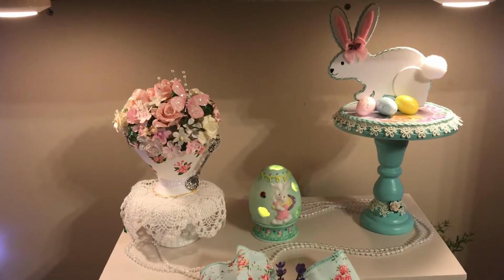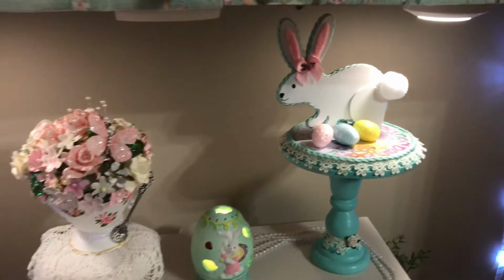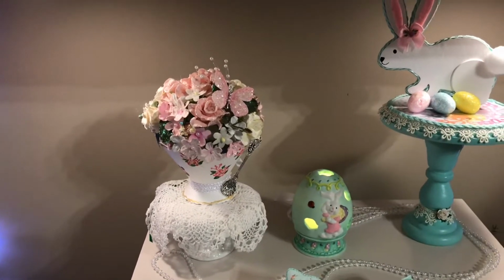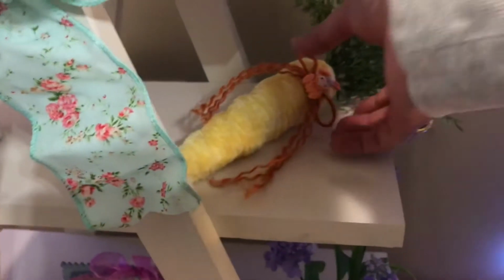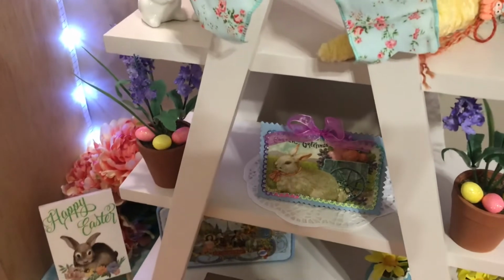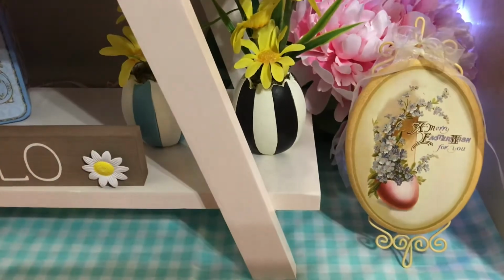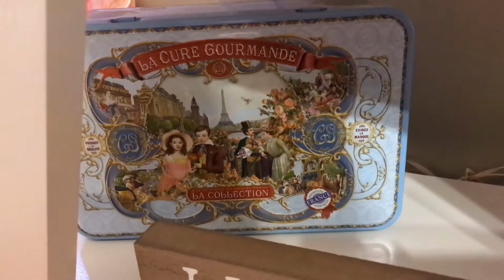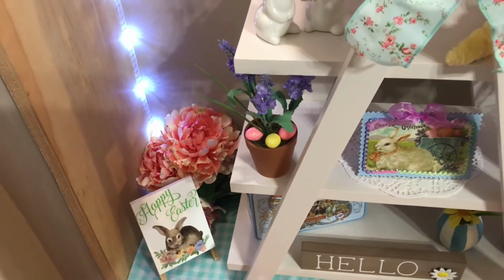Easter Display/In Cozy Nook/Part Two/Grandma Sandy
Hi, To all My Family and Friends, today Grandma Sandy And Debbie are doing an Easter Display￼ or Spring￼ Display in Cozy Nook. This Is part two my daughter did an awesome job with everything she put together for it and of course all the great DIY projects.

Our channel is designed for anyone interested in home decor, DIY projects, cooking, cleaning, shout outs, inspirational talks, tea Tuesday,￼ 52 week challenge or anything else we come up with￼.